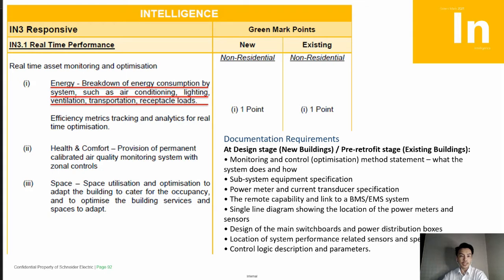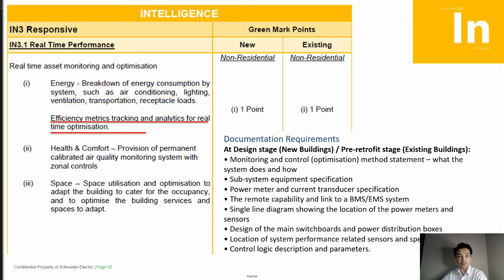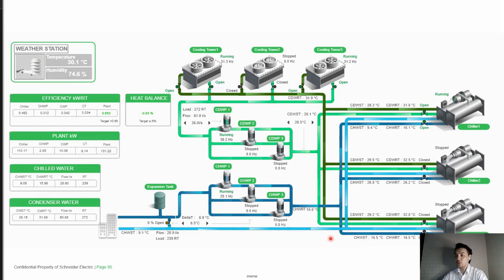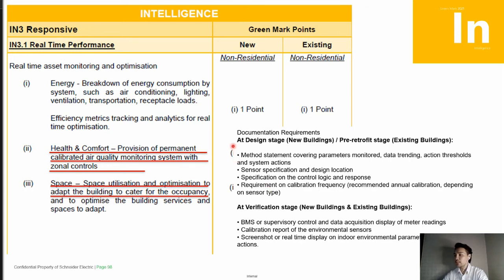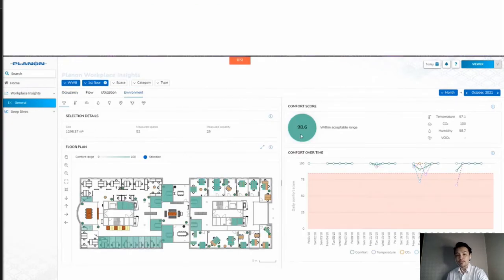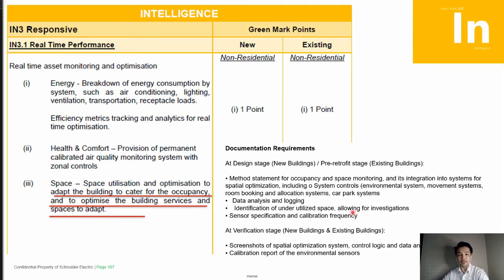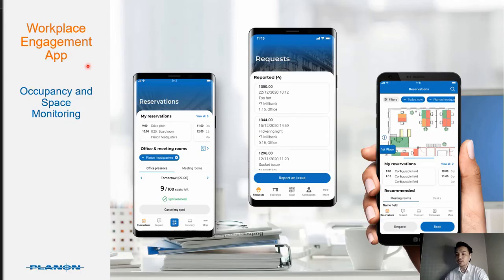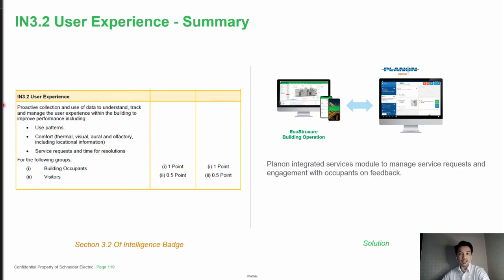BCA GreenMark2021 By Ray Khan - Designing Sustainability Building Training Video 5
BCA GreenMark2021 By Ray Khan - Designing Sustainability Building Training Video 5/5
Exploring Real Time Performance within Intelligence Badge
Designing Power Monitoring Expert to provide Realtime Monitoring Energy Breakdown
Designing Occupancy and Space Monitoring Functions via Workplace Insights Options
Collecting data of Occupancy Experiences via Building Advisors Designs